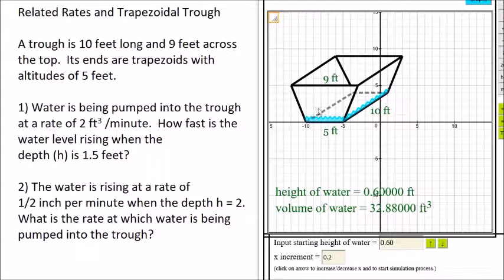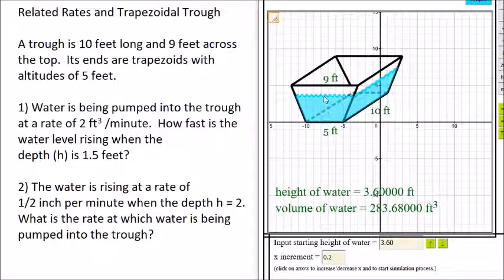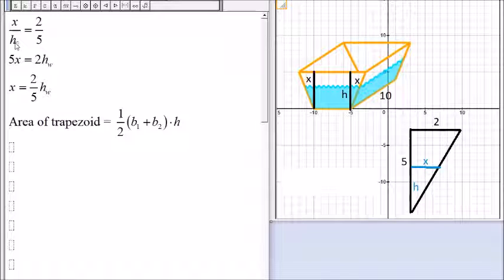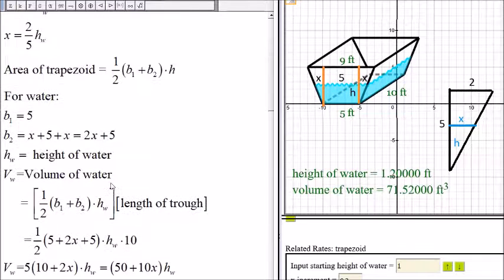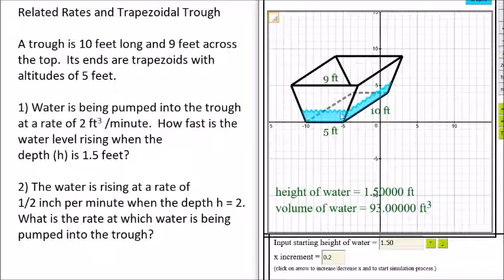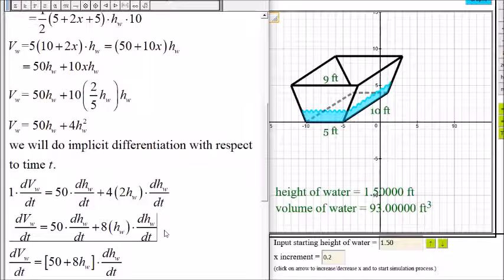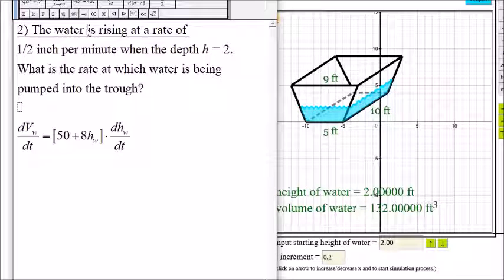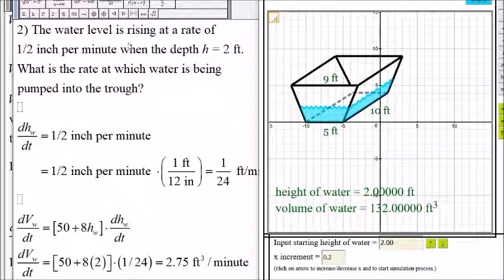Calculus (video 063): Related Rates; Trough with trapezoid ends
Calculus:  Related Rates; finds how fast water level is rising when water is pumped into trough with trapezoid ends.